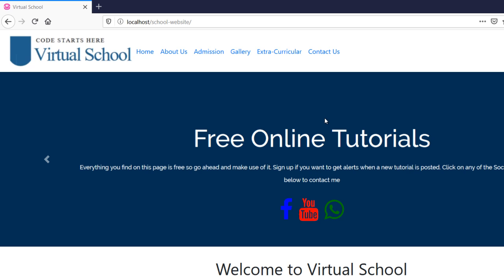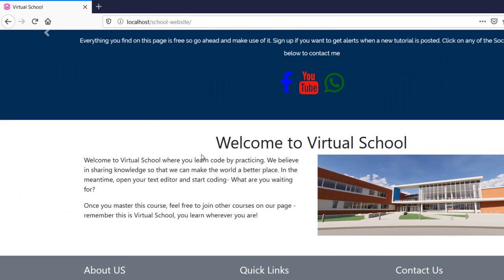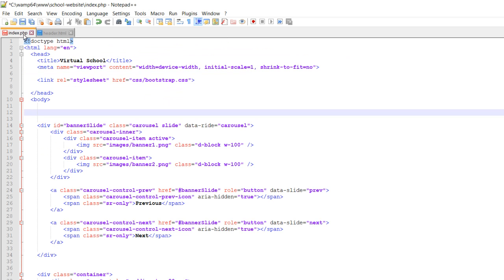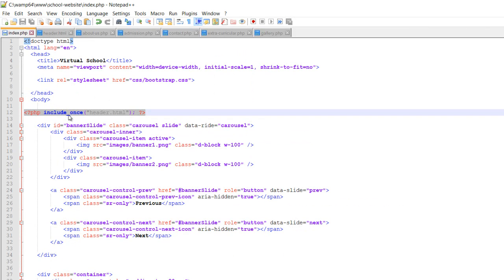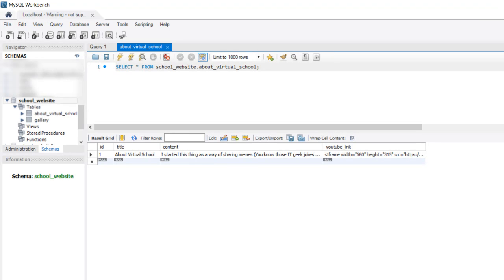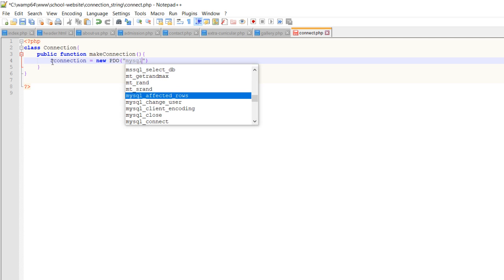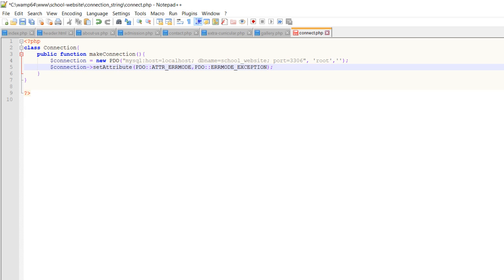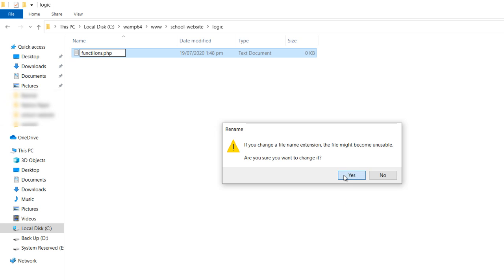Dynamic School Website - Part1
Here is the continuation of our School Website Tutorials - In this chapter, we will look at how to connect to the database